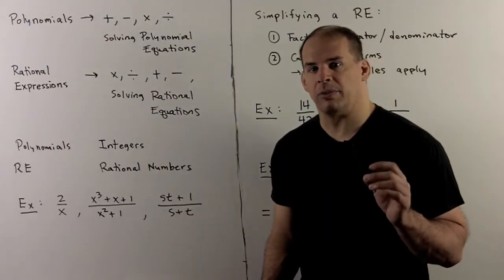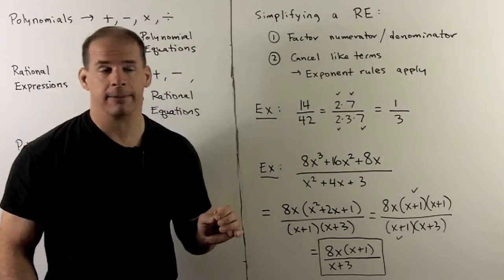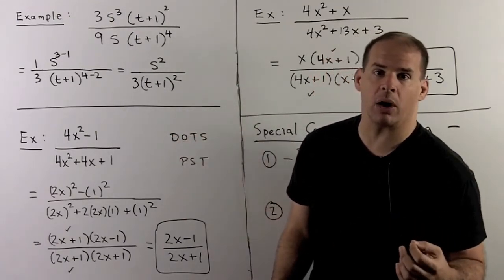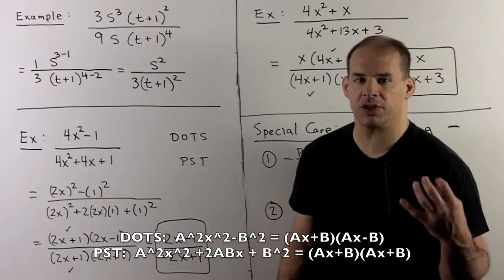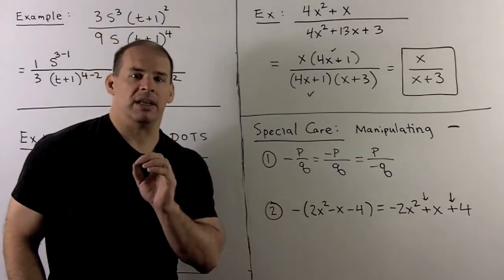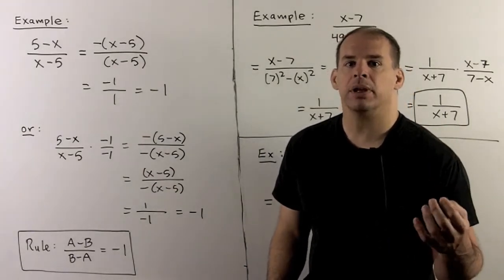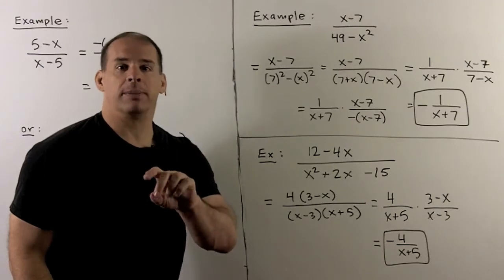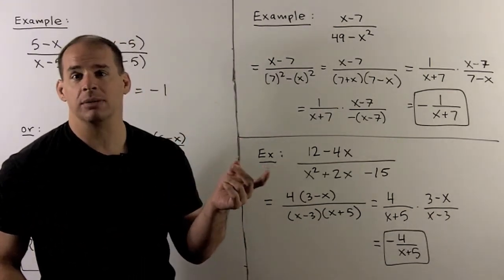BCA5.1. Simplifying Rational Expressions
Basic College Algebra:  We begin the study of rational expressions with simplification to reduced form.  We note some special issues concerning factoring and minus signs.